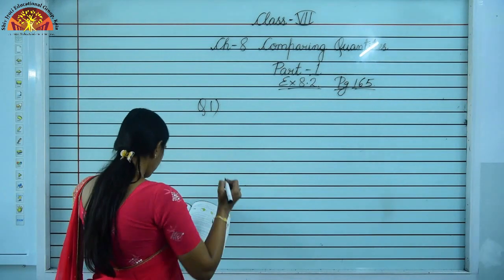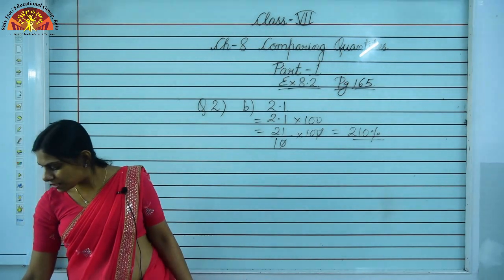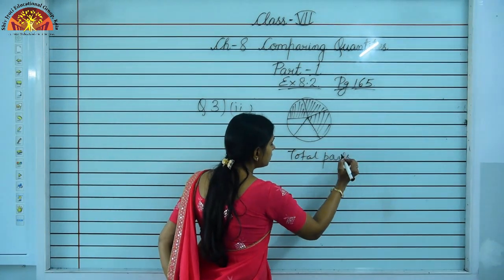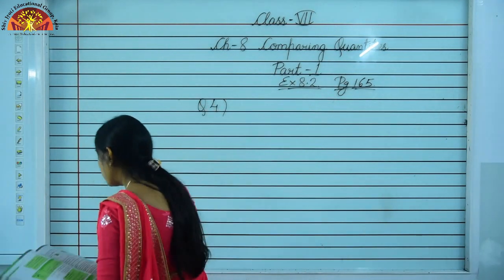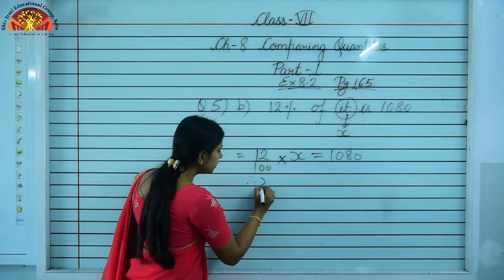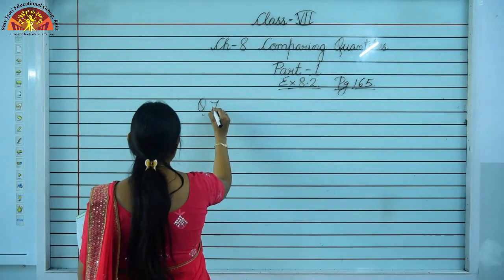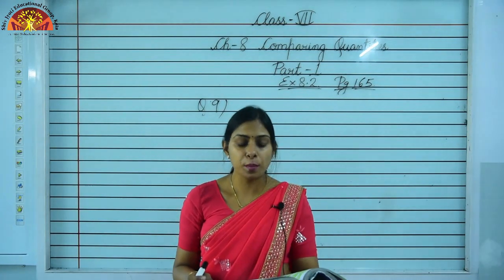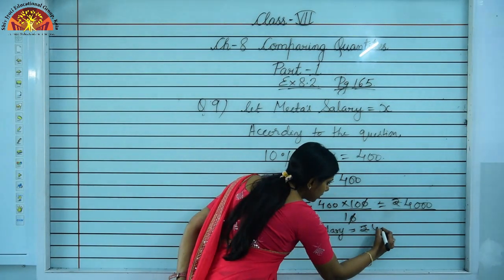7 Maths Ch 8 Part 1 Link 2